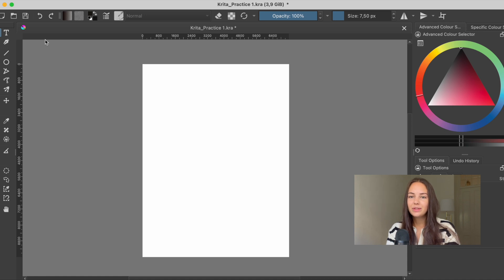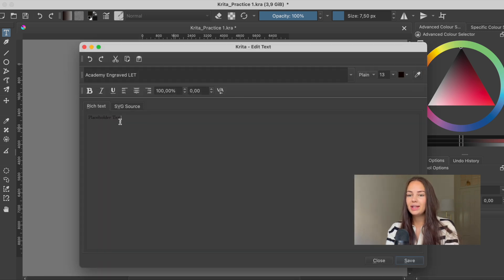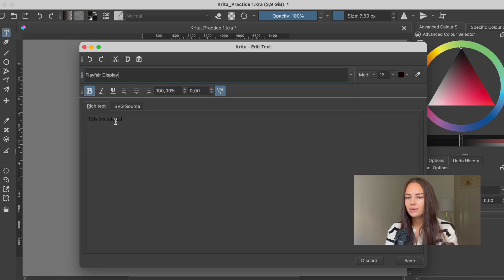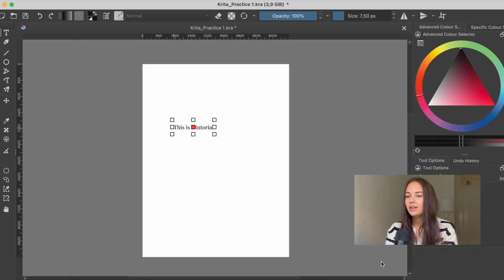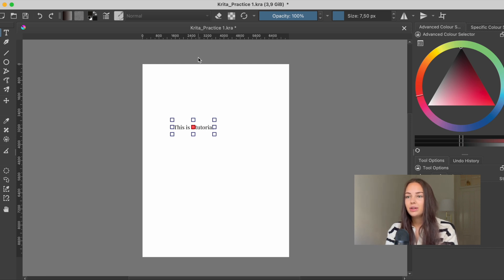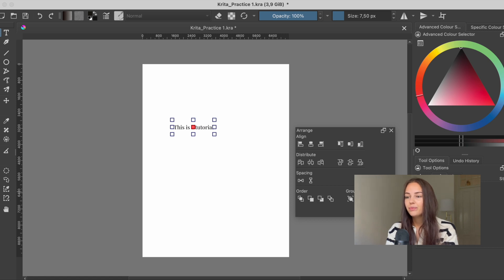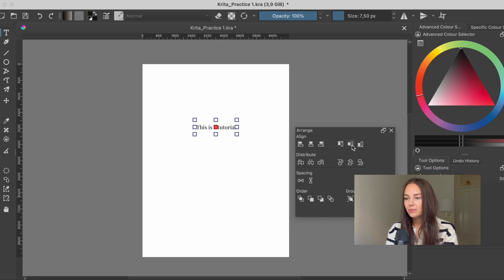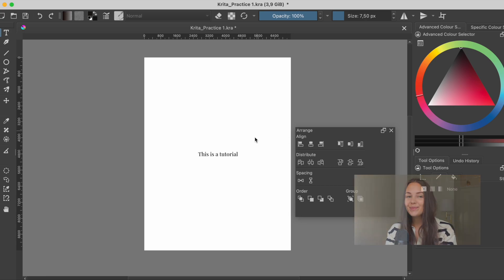KRITA How to center text in Krita super easy tutorial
How to center text in Krita by using align tool. This is a quick and easy tutorial in Krita for beginners. I hope this step by step guide helps you to get started learning the basics in Krita!